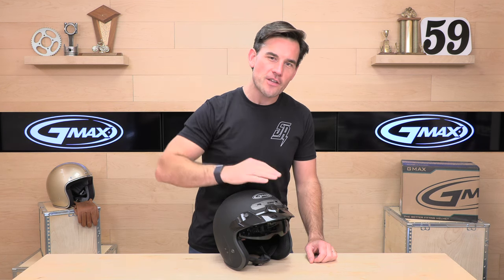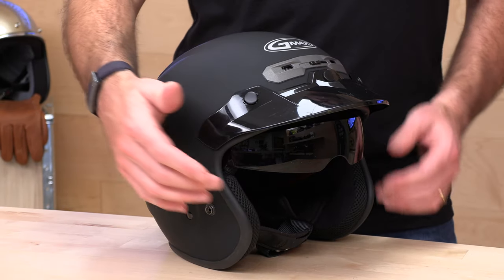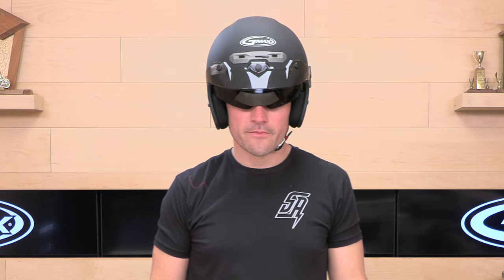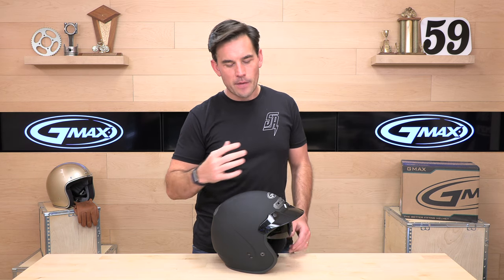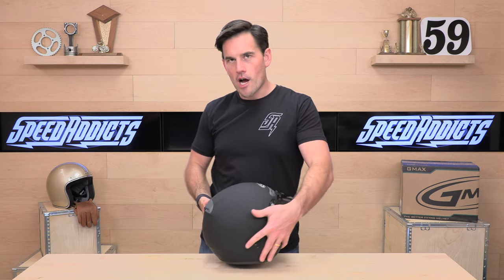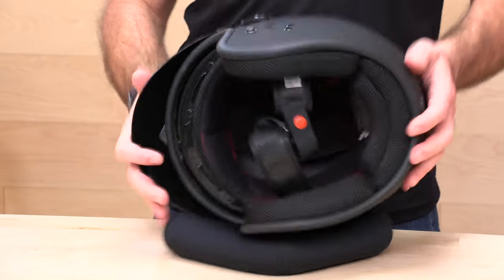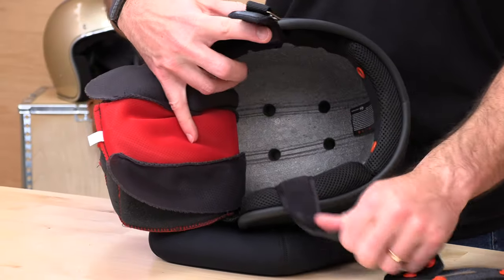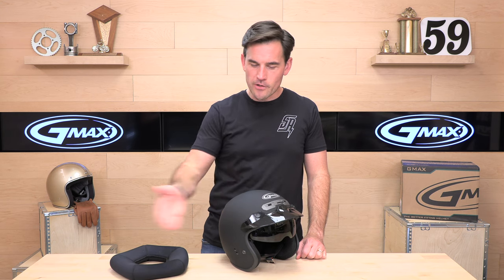Gmax GM-32 Helmet Review at SpeedAddicts.com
GMAX GM-32 HELMET - AVAILABLE NOW AT SPEEDADDICTS.COM

With its modern shell design, the GM-32 combines the modern convenience of an internal sun visor with the versatility of a three snap visor system. A Coolmax interior and 100% UV400 tinted shield is also included for those extra sunny days.

GMAX flow thru intake/exhaust venting that helps pull in desired fresh air and remove unwanted hot air thru channeled vents
Removable, adjustable, washable Coolmax interior allows for easy cleaning and custom fitting
Lightweight Poly Alloy Shell
3 snap removable visor.
Retractable, tinted inner sun shield that is easily raised and lowered by a side mounted lever also with 100% UV400 protection and anti-fog coating
100% UV400 resistant shield comes anti-scratch hard coated for a longer lasting clear view
Vents and inner sun shield are easily controlled with a gloved hand
DOT approved
Intercom Compatible